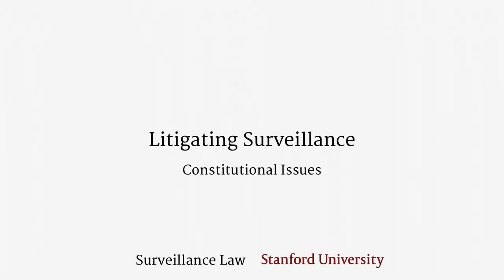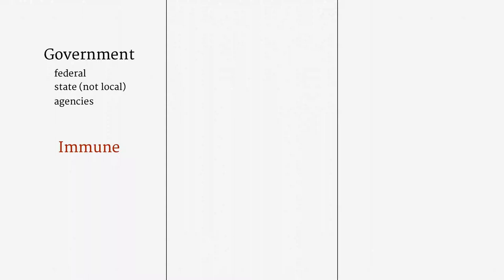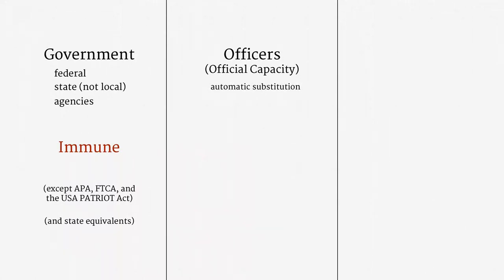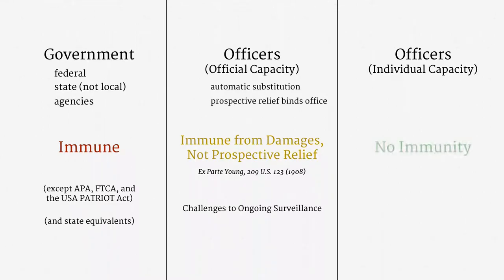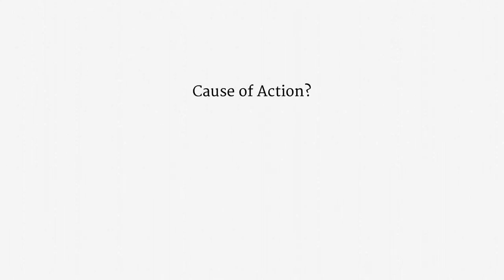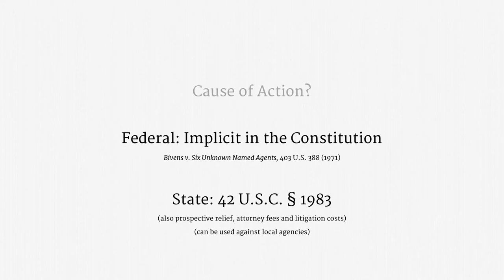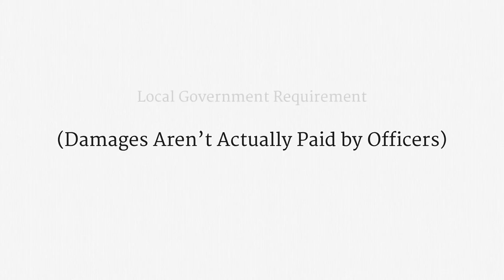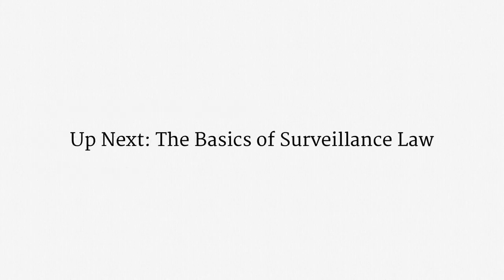Litigating Surveillance (Constitutional Issues)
Topics: State sovereign immunity, the Eleventh Amendment, Ex parte Young, Bivens v. Six Unknown Named Agents, 42 U.S.C. § 1983, qualified immunity, Monell liability